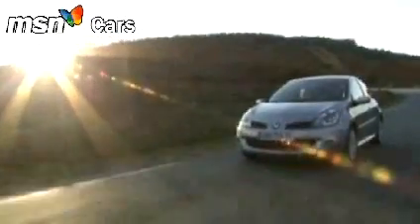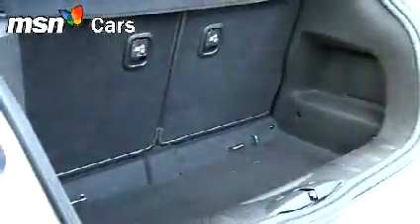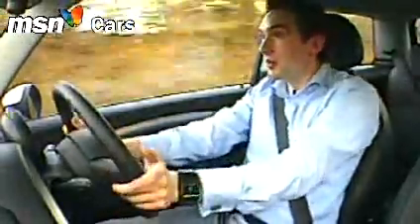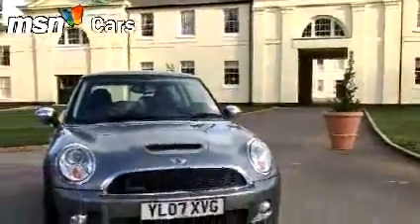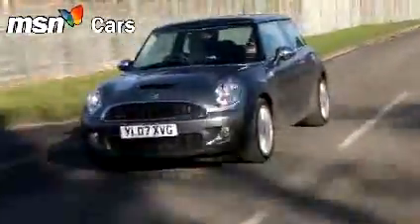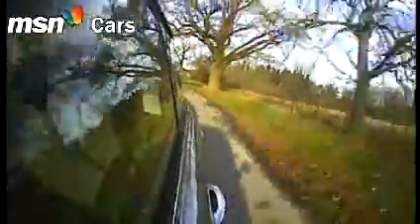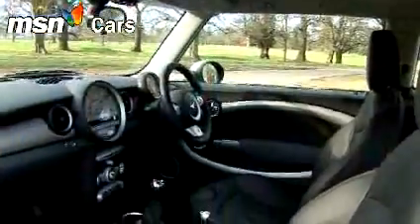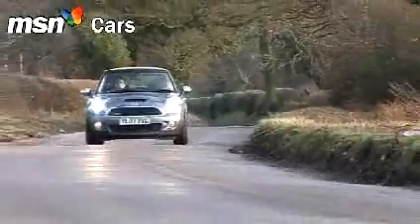MSN Cars test drive: Mini Cooper S Works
- Mini Cooper S Works MSN Cars test drive